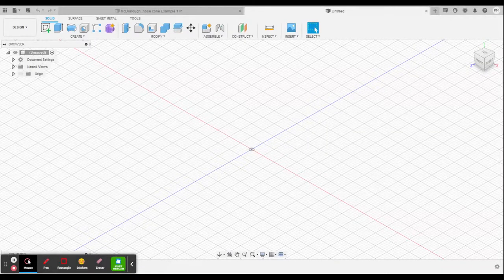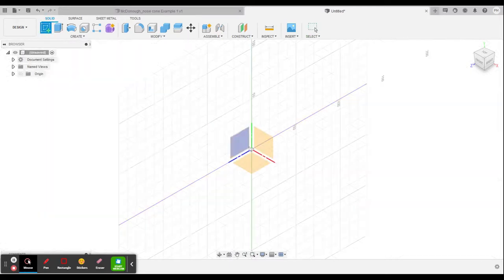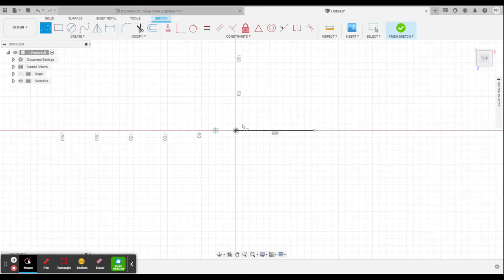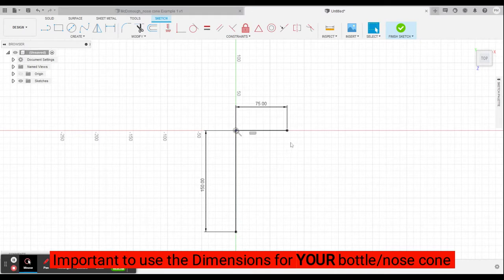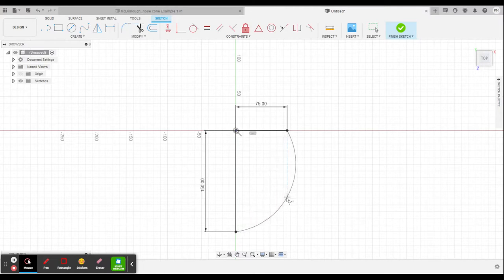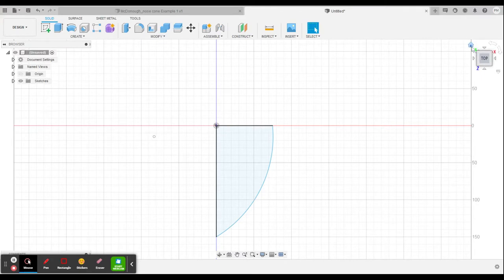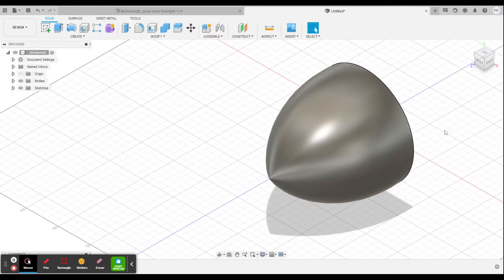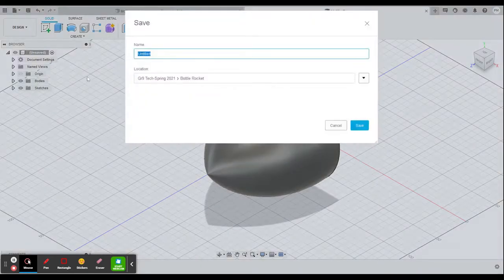Bottle Rocket Nose Cone Using an Arc